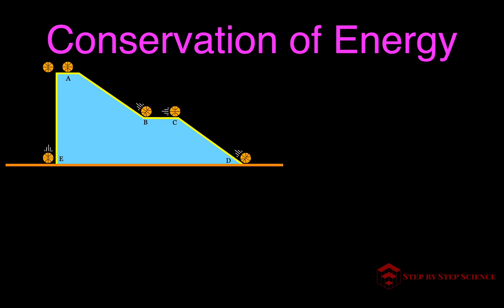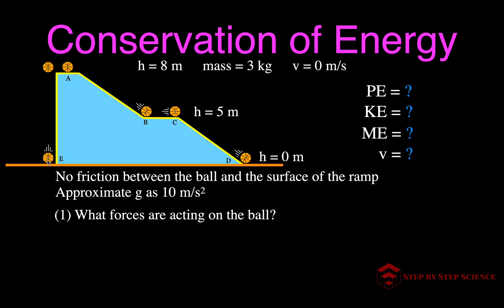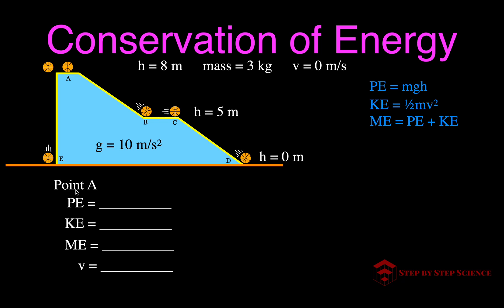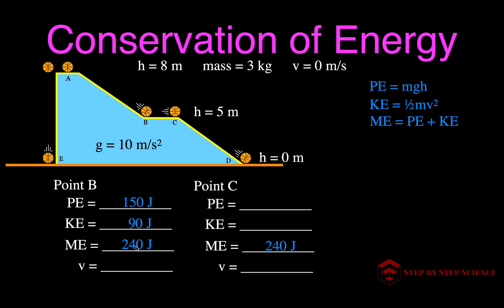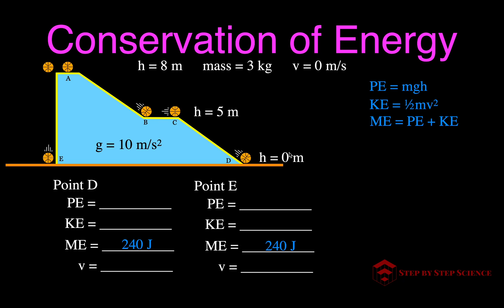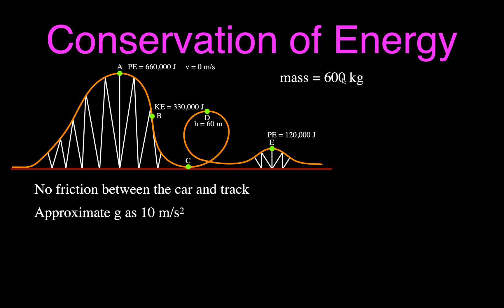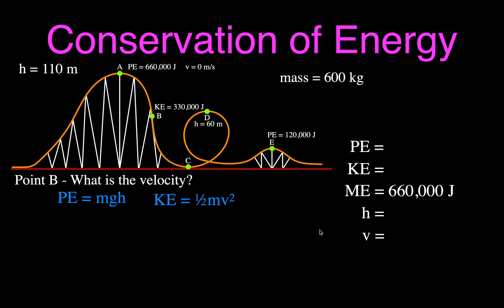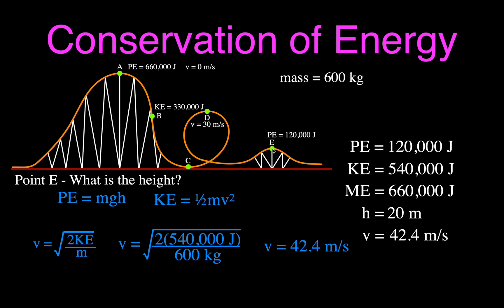Conservation of Mechanical Energy: Example Problems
This conservation of mechanical energy physics video works through two example problems to show you how to use conservation of energy to determine the potential energy, the kinetic energy, total mechanical energy and the height and velocity of an object as it moves along its path.

Because there are no nonconservative forces such as friction the total mechanical energy of the objects always remains the same. In both examples there is a continuous conversion of potential energy into kinetic energy and then back again.

Chapters:
00:00 The Basics
00:45 Ramp Example
10:17 Roller Coaster Example